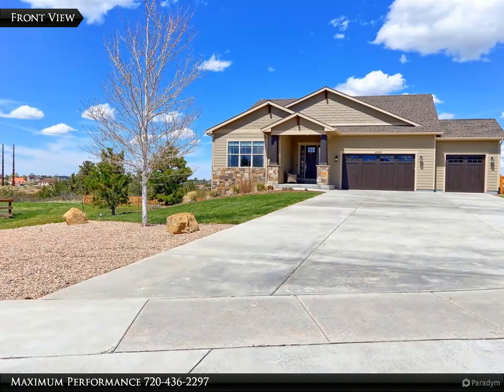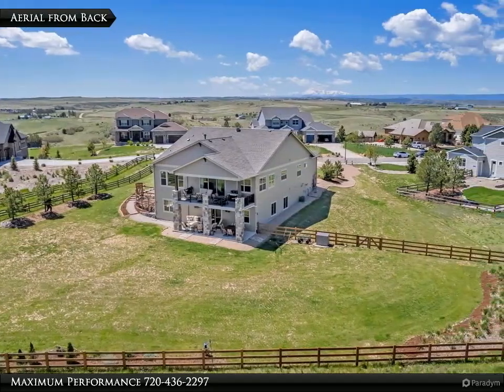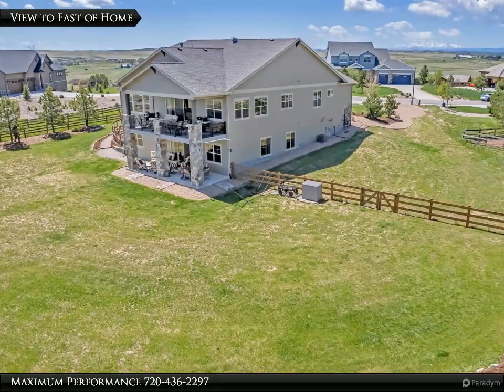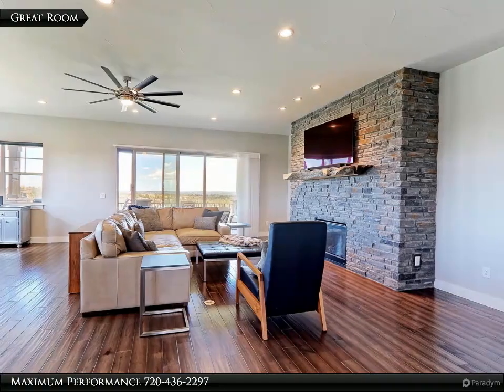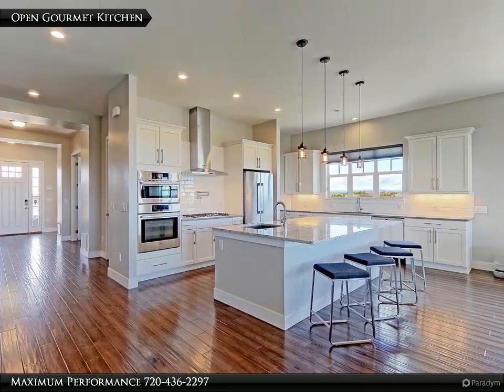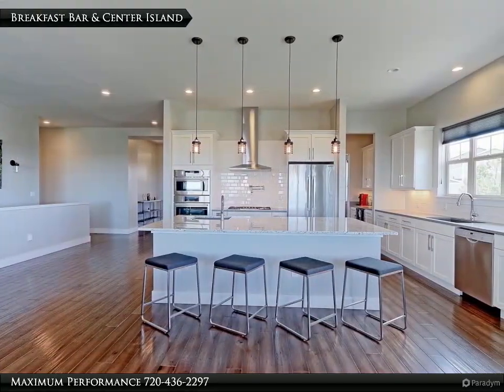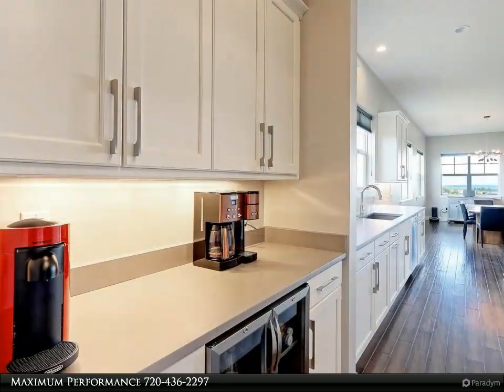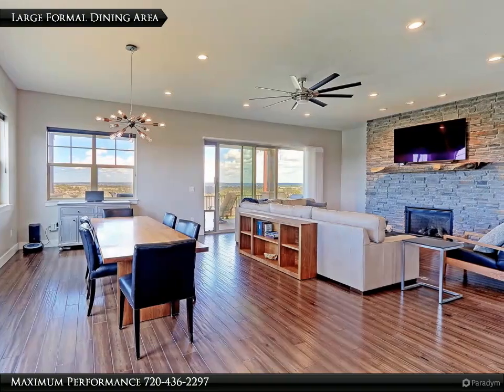2560 Eastview Drive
2560 Eastview Drive
Castle Rock, CO 80104
$1,250,000, 4 bed, 3.00 bath, 5,271 SF

2 full bath, 1 three-quarter bath

Maximum Performance
RE/MAX Northwest, Inc.